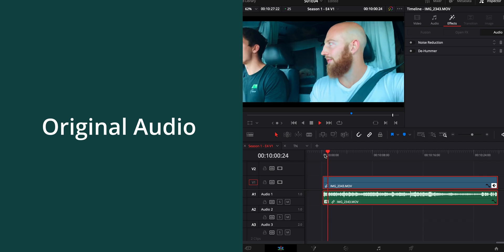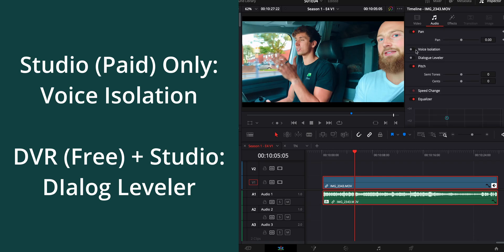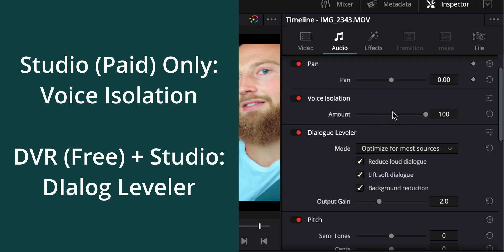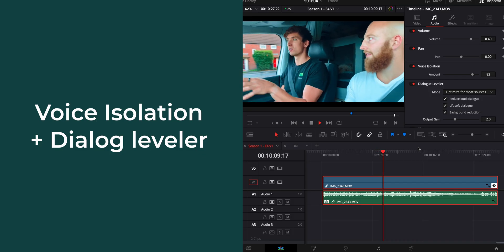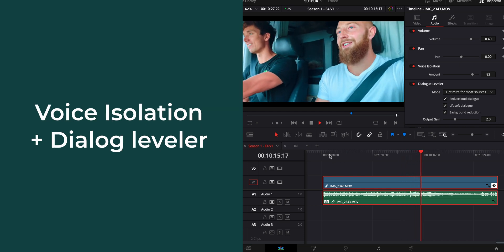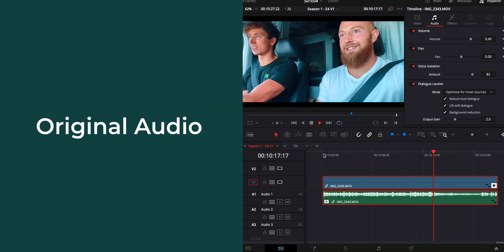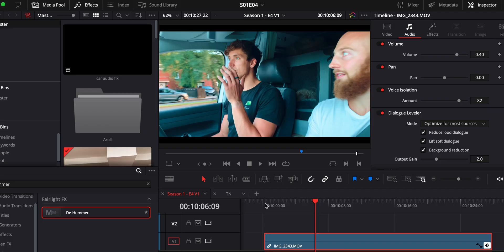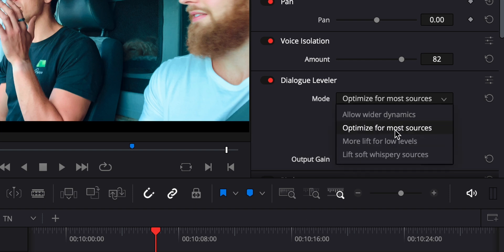How to Fix Bad Audio in Davinci Resolve (FAST EASY TUTORIAL)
Fixing bad audio USED to be a time consuming task. Improve your audio in seconds to focus on the sounds that matter with 2 clicks and a slider! Davinci resolve have done an amazing job with this new tool for background noise reduction!

Chapters:
00:00 Improve Vlog Audio
00:11 Audio is MORE important than Video
00:18 Bad Audio Example
00:37 Audio Settings for Clear Vocals!
01:00 Audio Settings For Fine Tuning